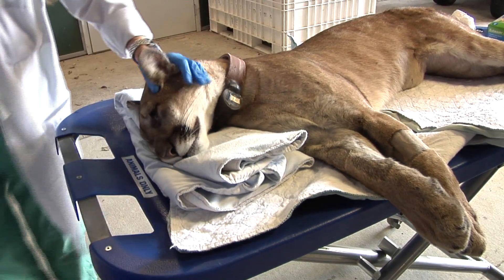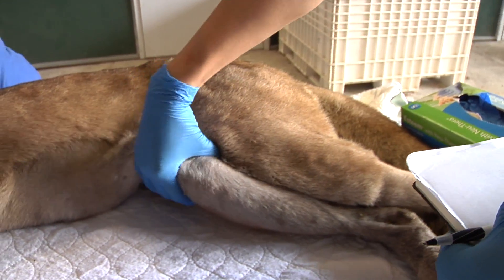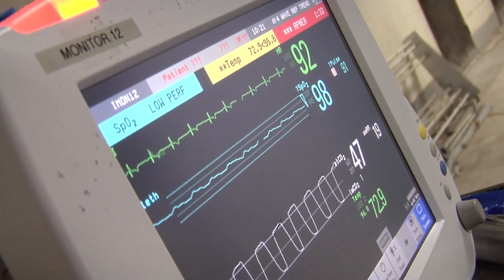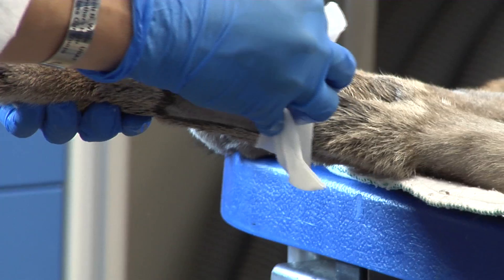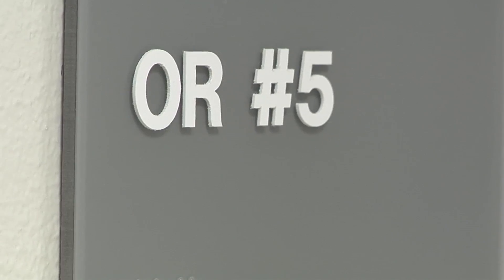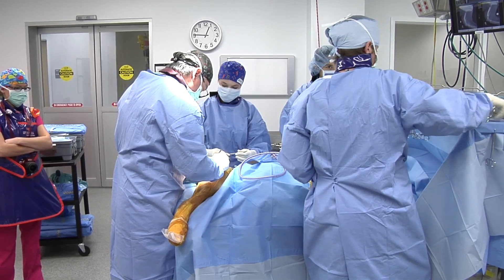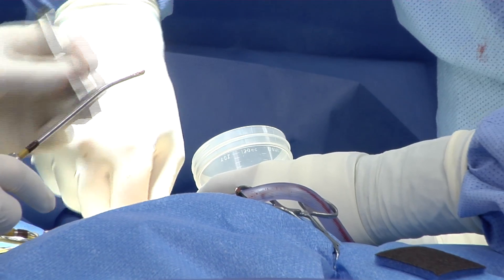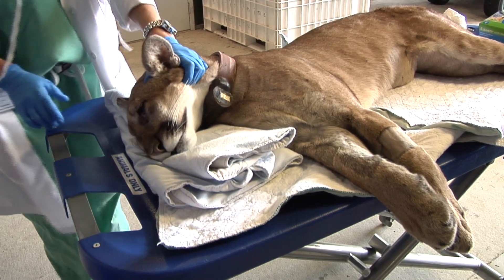UF Veterinarians Repair An Endangered Florida Panther's Broken Leg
A 9-month old female Florida panther was brought to the University of Florida Small Animal Hospital by FWC veterinarians to repair a broken leg.  The panther was hit by a car in Collier County in May and was recovering at White Oak Conservation Center when the animal re-injured her leg.